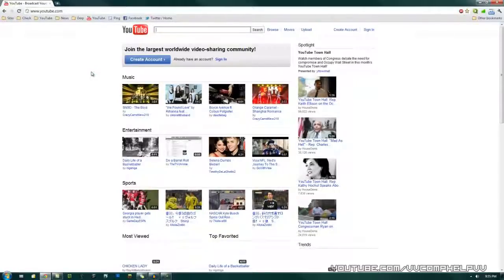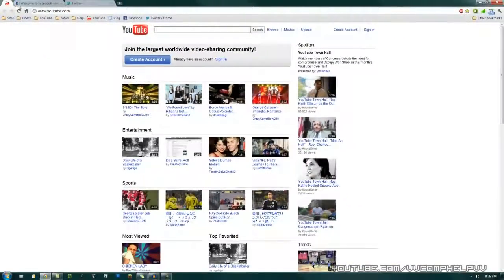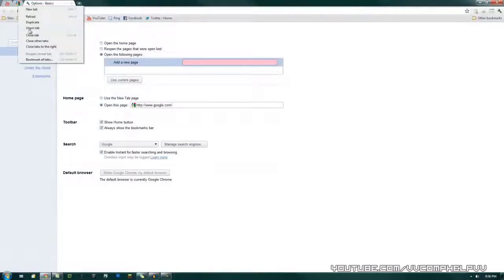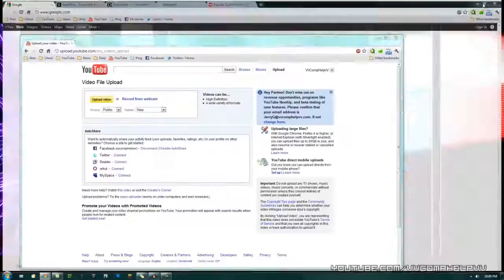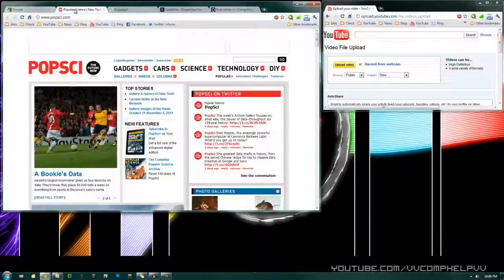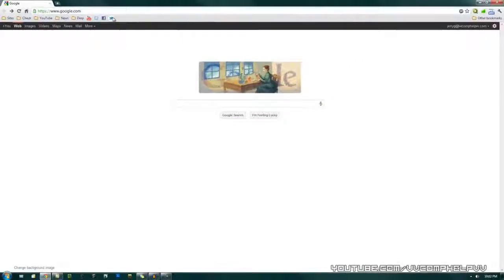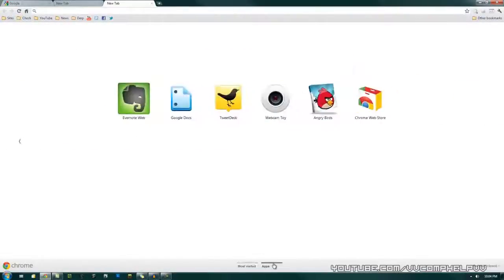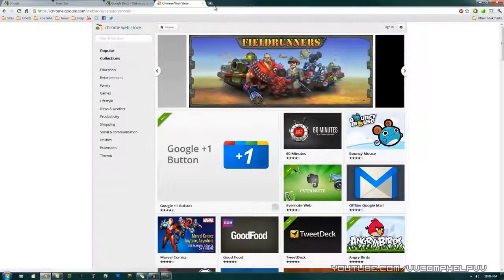Copy of Google Chrome Tips and Tricks 1